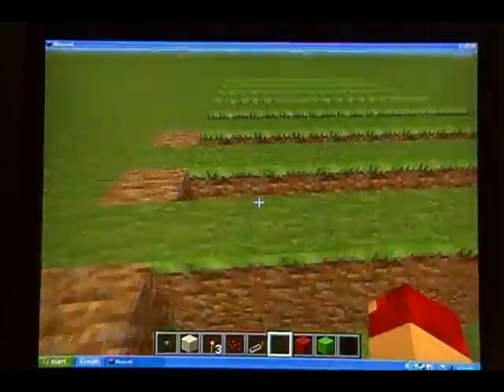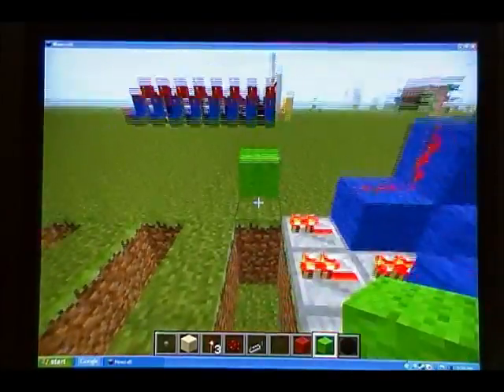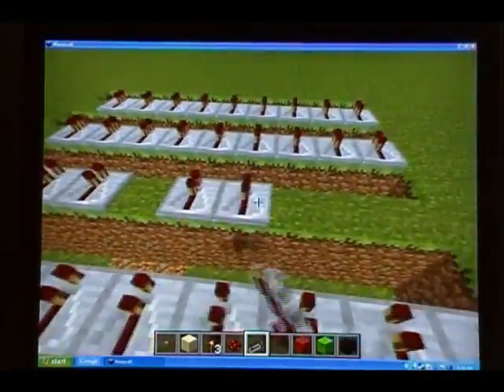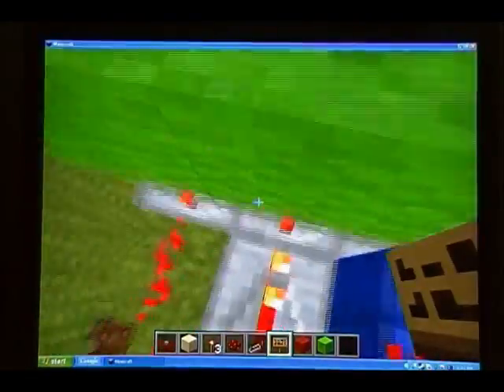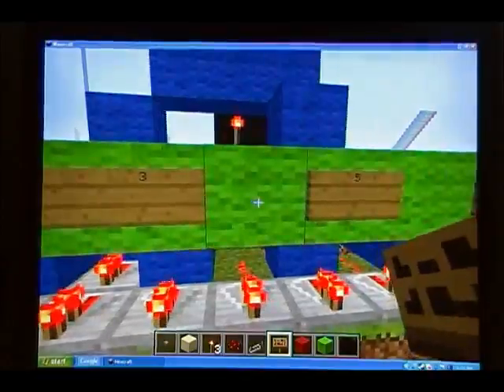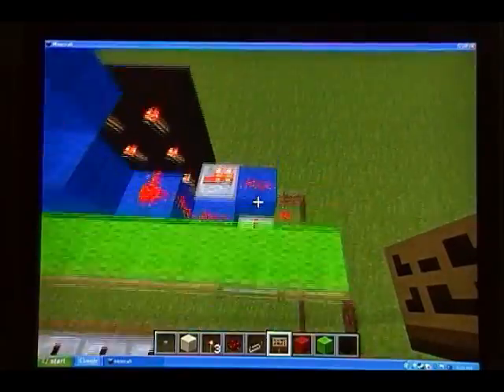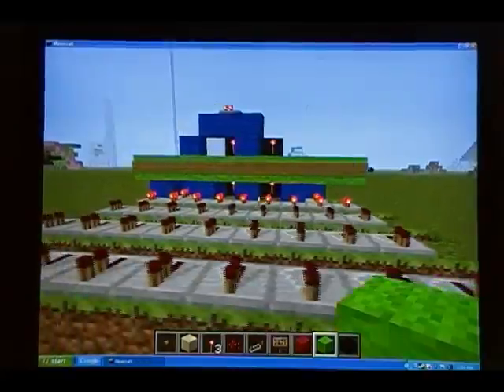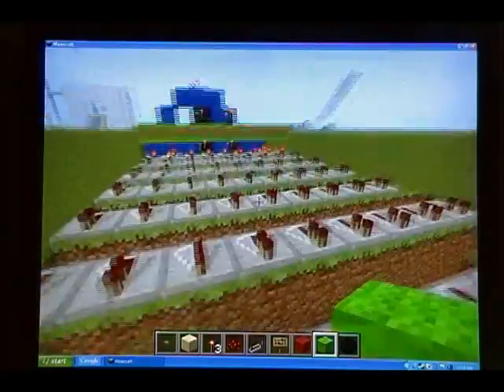Minecraft 9 Digit Combination Lock Tutorial Part 2